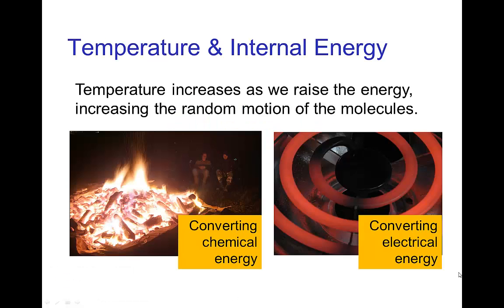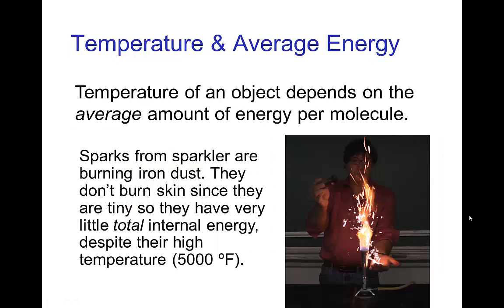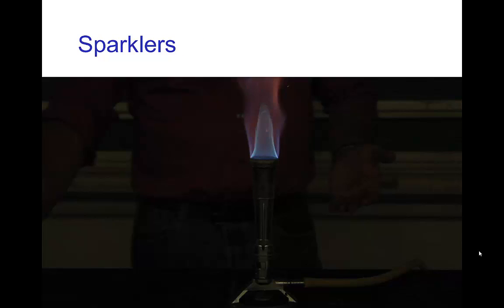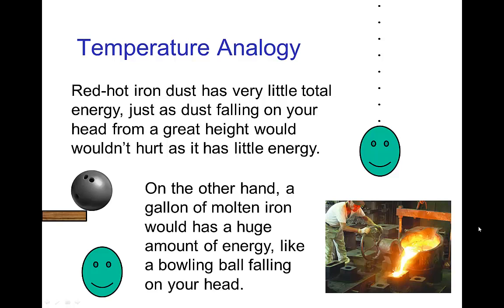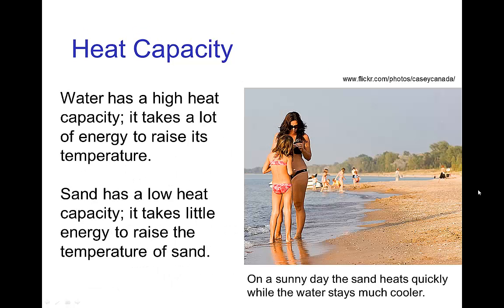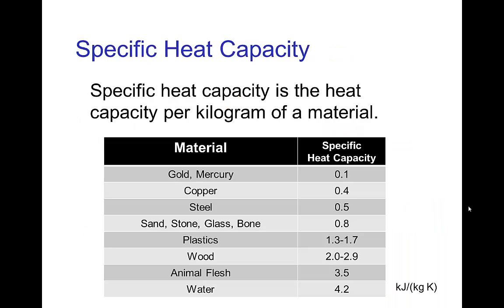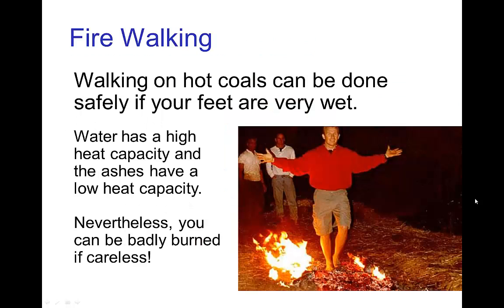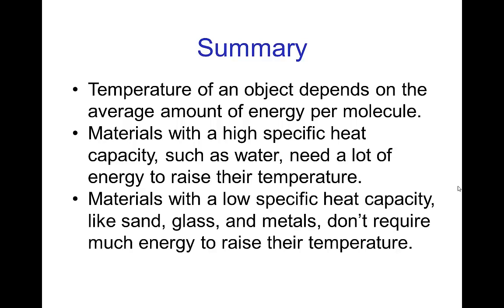Energy and Heat Capacity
Video tutorial on internal energy and heat capacity as they apply to special effects and effects animation.